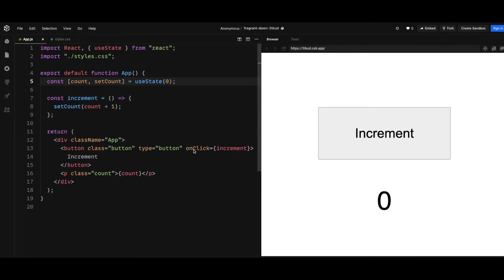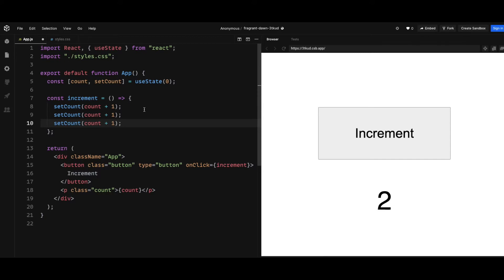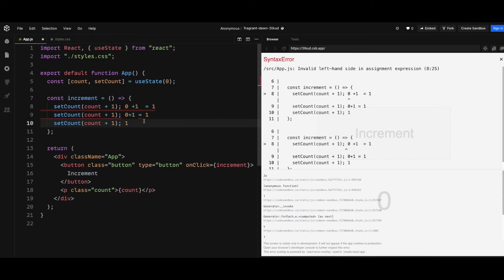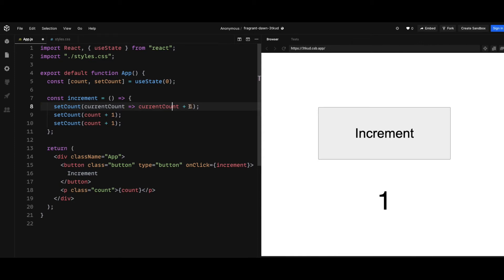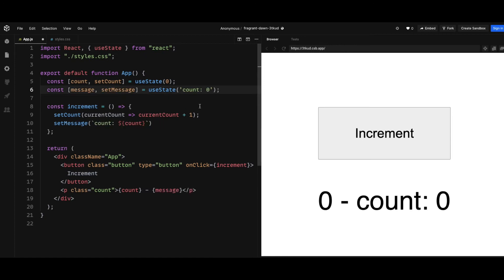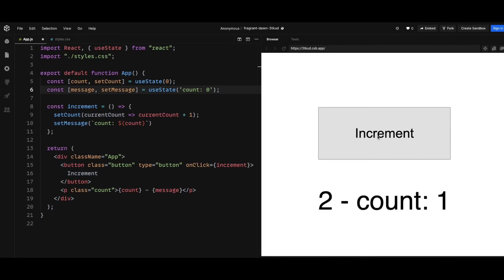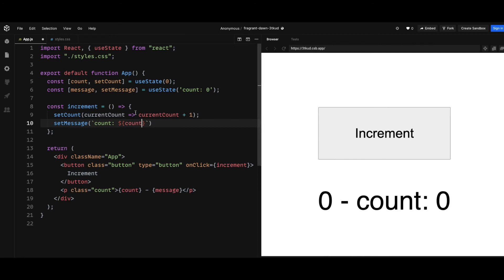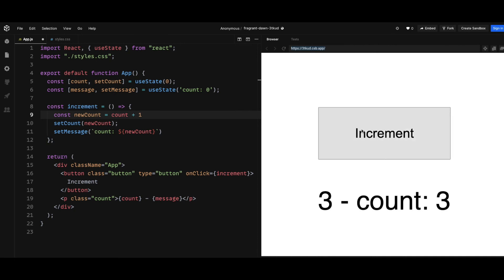React Hooks useState Common Gotchas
React Hooks has been released for couple of years. One of the simplest React Hooks is useState. However, there are some common mistakes or gotchas when using useState and I have seen lots of React beginners made these.

Timestamps:
0:04 - First Example
3:36 - Second Example